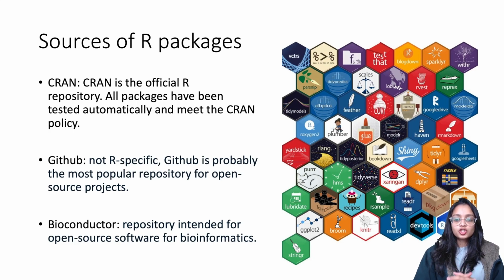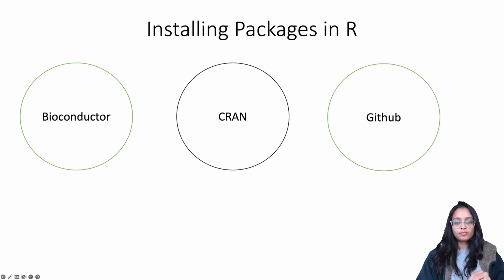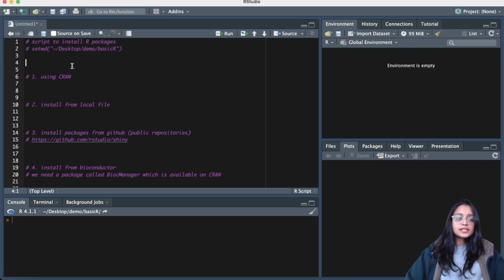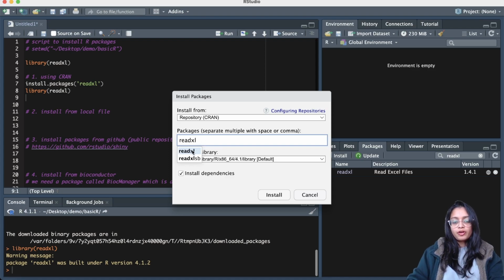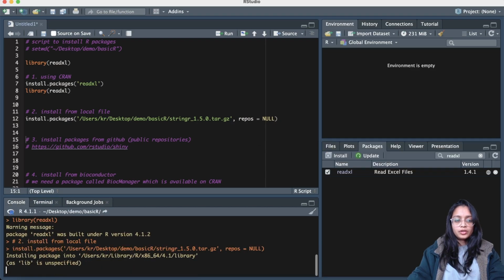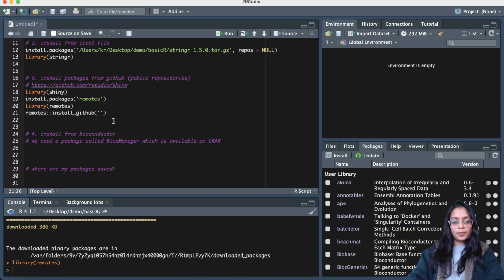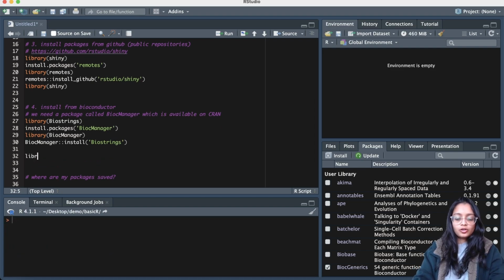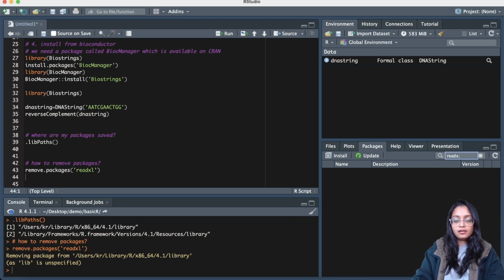How to install packages in R? What is CRAN? What is Bioconductor? | Bioinformatics 101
Are you new to R and trying to learn how to install packages in R? Do you find yourself asking what is CRAN, what is bioconductor? How to install packages from bioconductor or github?
This video aims to answer all the questions above. In this video I talk about different sources where R packages are deposited as well as demonstrate how to install packages from these sources.

Chapters:
00:00 Intro
1:06 Sources of R packages
3:27 Multiple ways to install packages in R
3:53 Diagrammatic representation of installing R packages
5:41 Familiarizing with RStudio
7:39 Installing CRAN package using R install.packages()
8:48 Installing CRAN packages GUI
10:00 Install CRAN packages from a source file
13:03 Install package from Github
15:41 Install package from Bioconductor
18:41 Where are my packages stored?
19:19 How to remove packages?